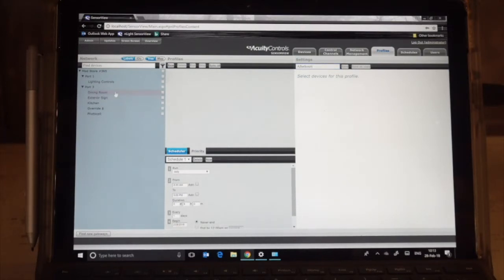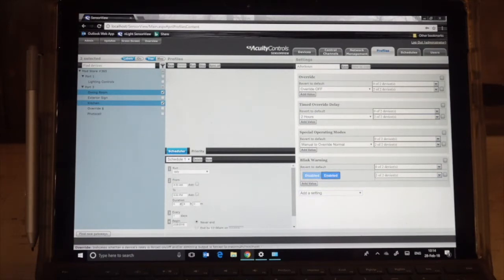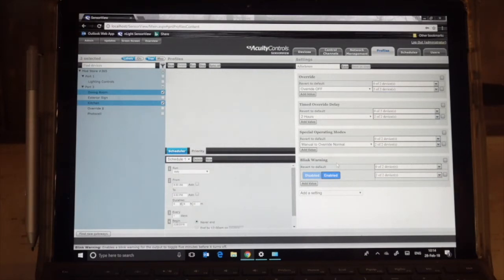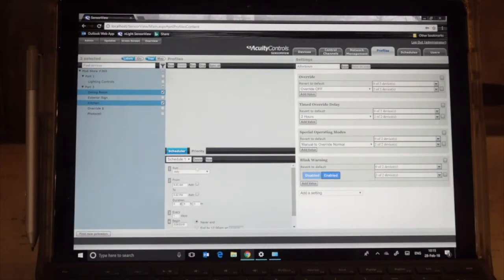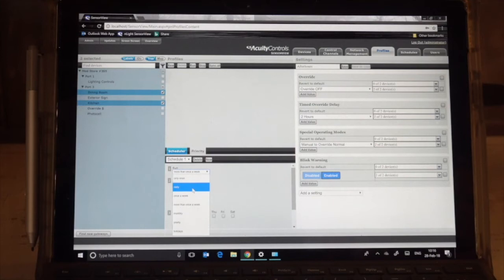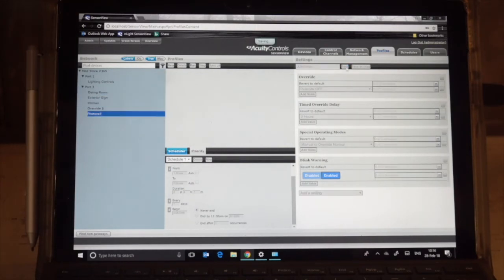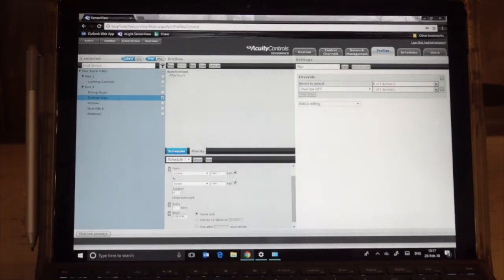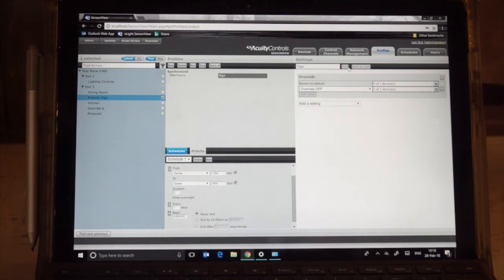nLight Version 1.0: Step Five